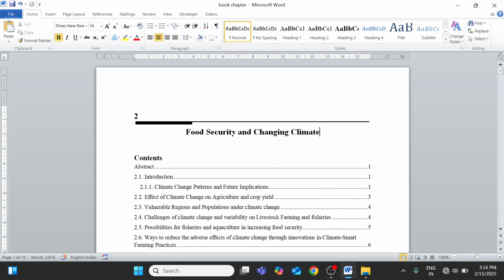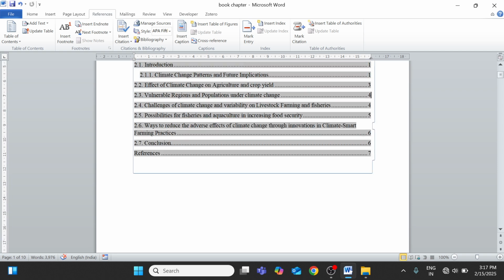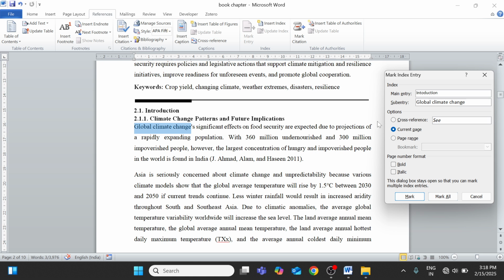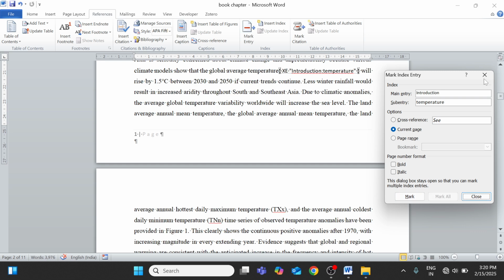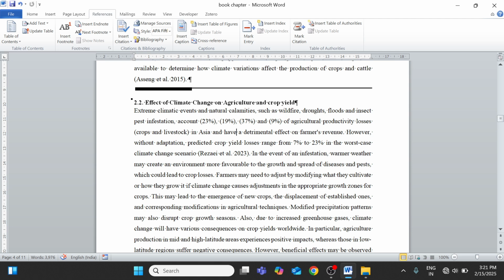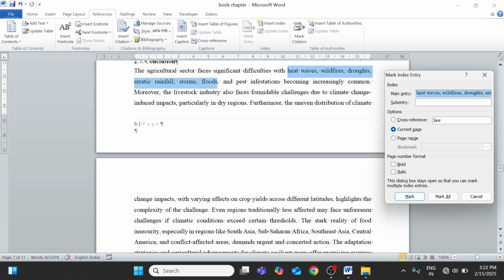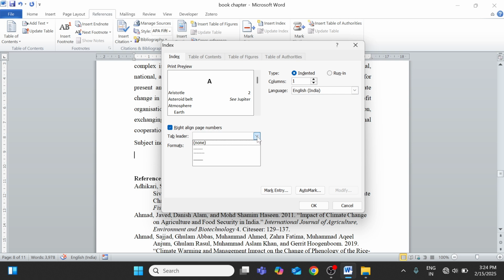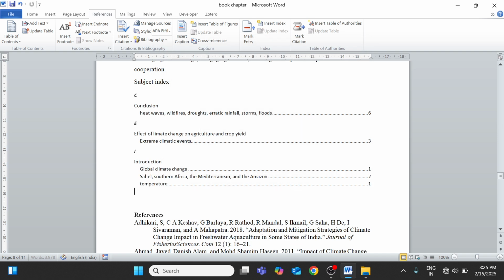How to Create a Subject Index in Book Chapters & Articles Using MS Word | Easy Guide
Do you want to create a subject index for your book chapters or research articles using Microsoft Word? 📑 This step-by-step tutorial will guide you on how to efficiently mark entries, generate an index, and format it professionally. Whether you're an author, researcher, or student, this video will help you organize your document and improve its readability.

🔹 What You'll Learn:
✅ What is a subject index and why it's important
✅ How to mark words and phrases for indexing
✅ How to generate an index in MS Word
✅ Formatting and customization tips for a professional look

📌 Tools Used: Microsoft Word